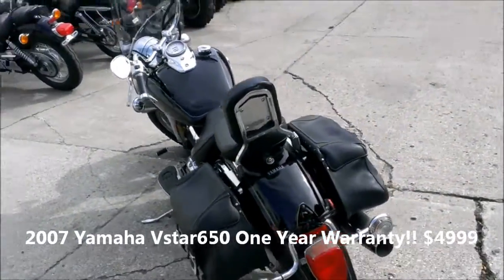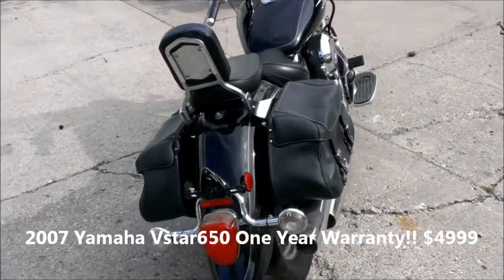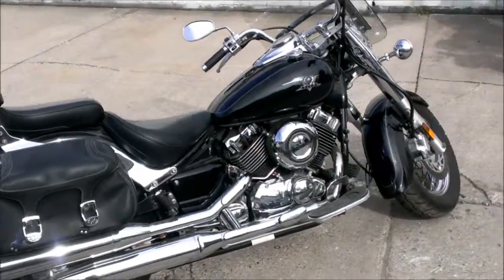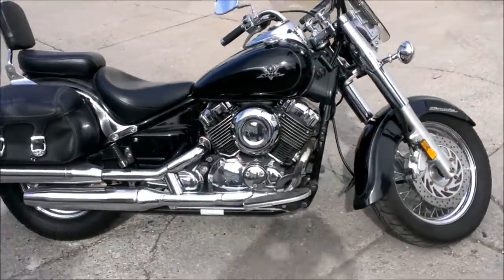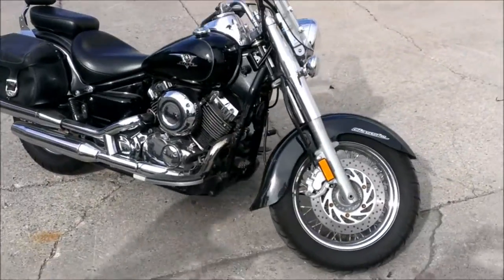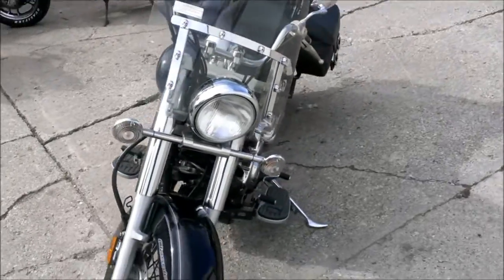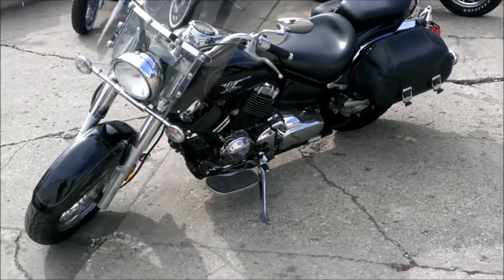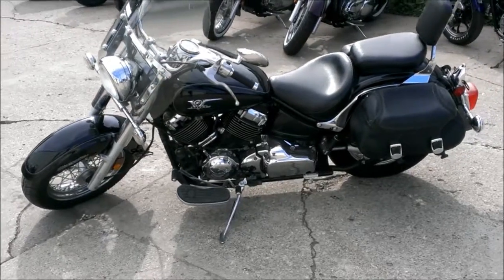2007 Yamaha Vstar650 for sale